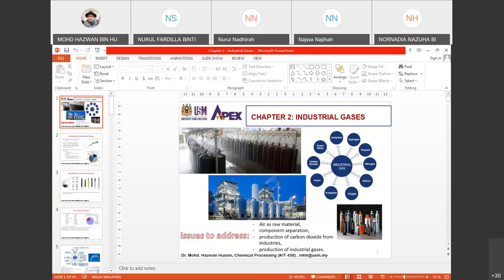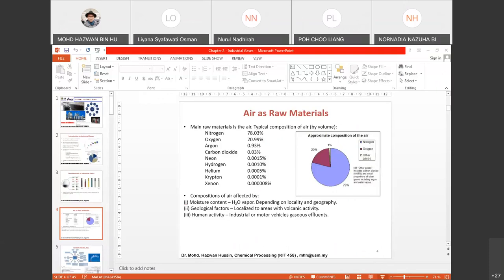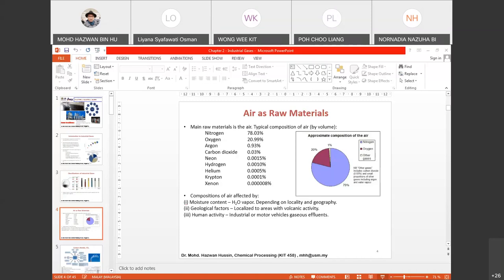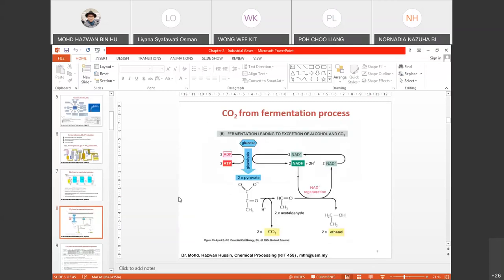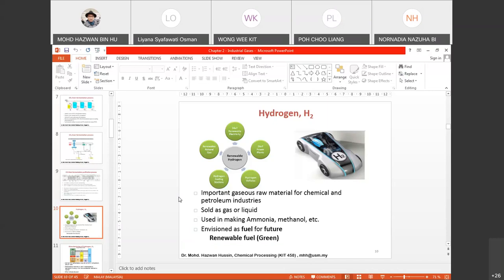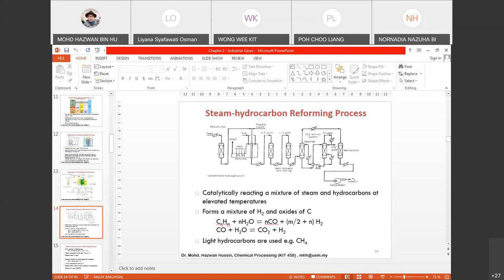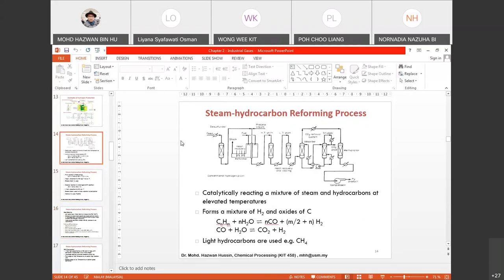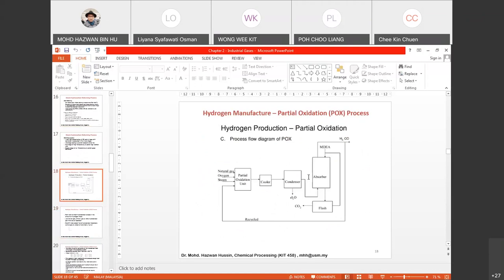KIT 458 Chapter 2 - Industrial Gases (Part 1)